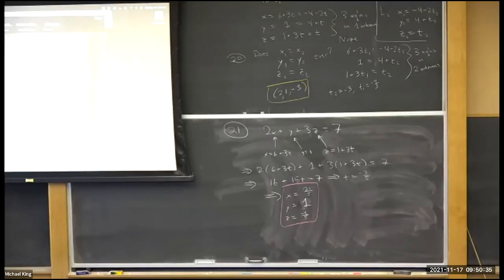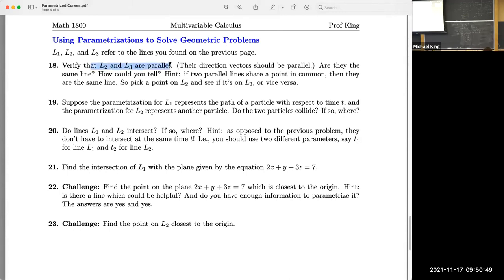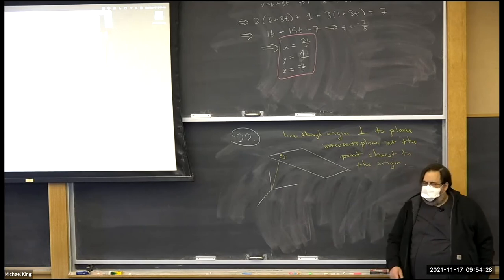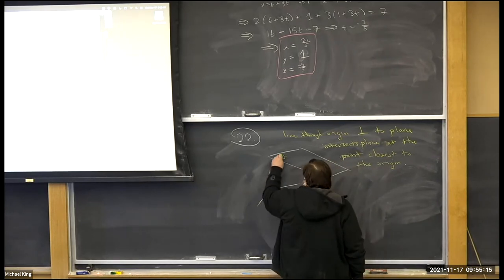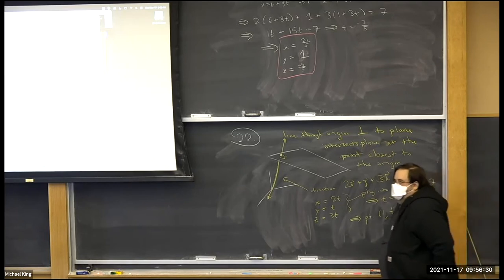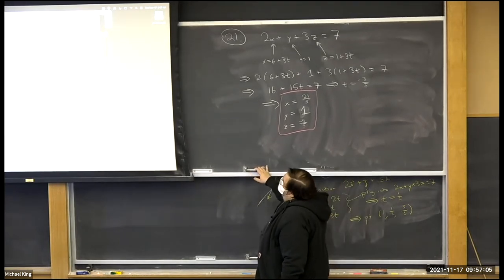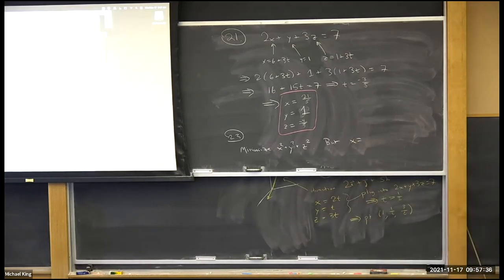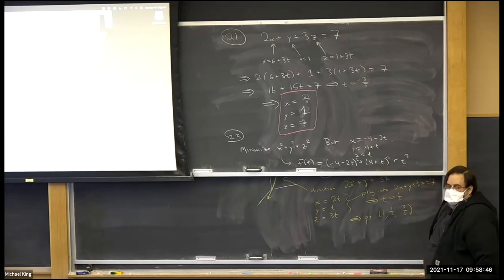Multivariable class, November 17, 2021